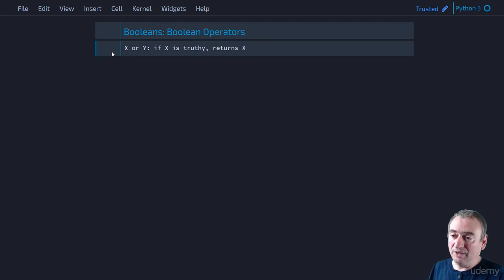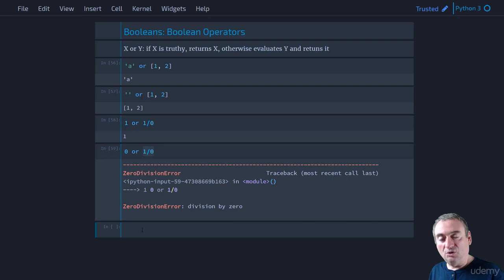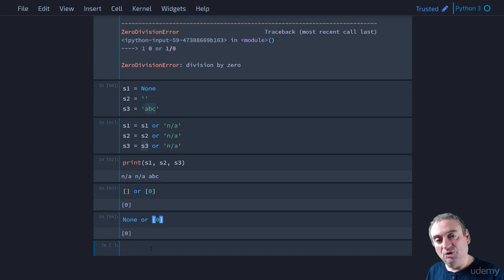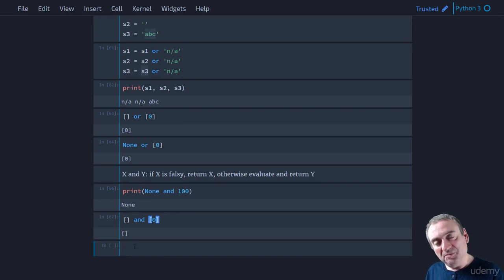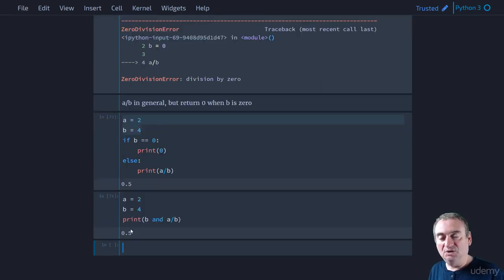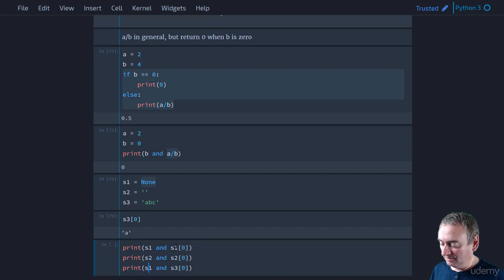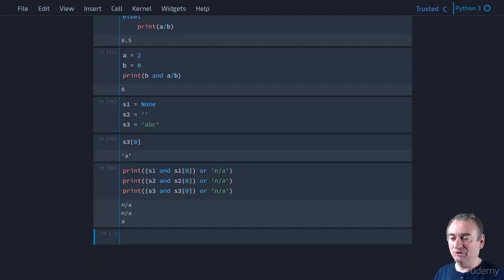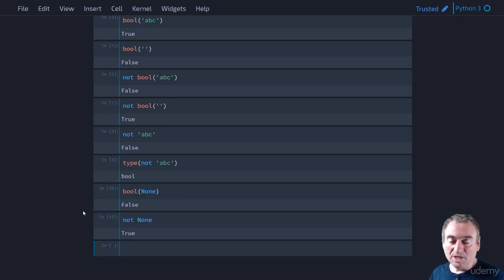3.31 - Boolean Operators in Python || Coding